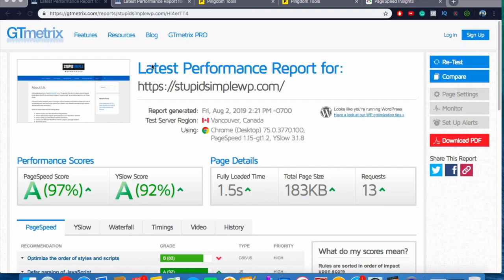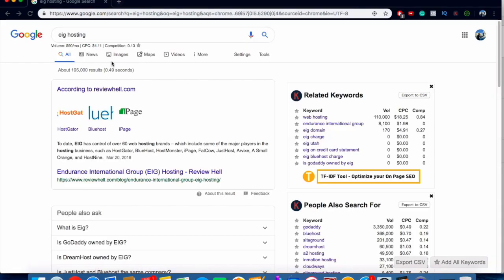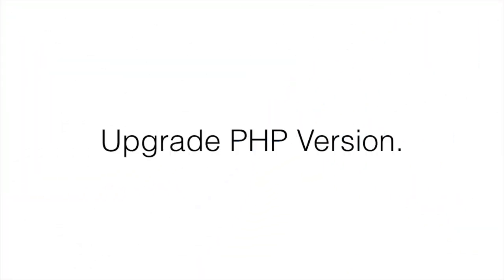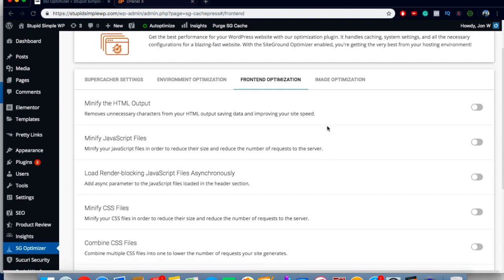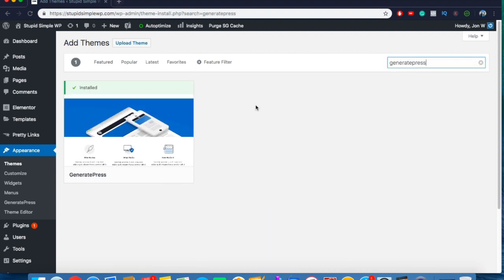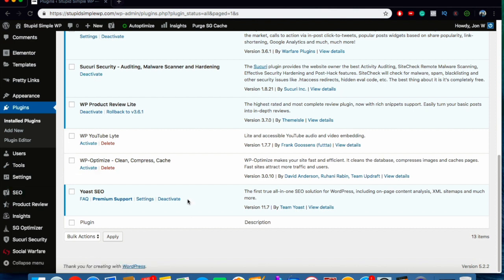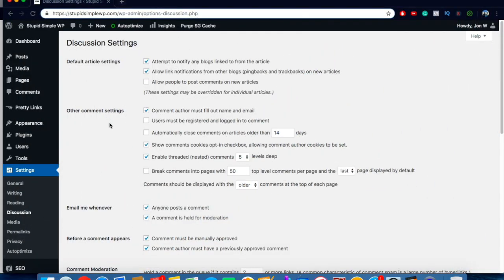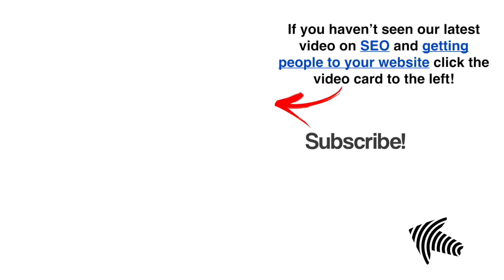WORDPRESS SPEED OPTIMIZATION: 13 Stupid Simple Ways To Make Your Website Load Faster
Do you have a slow website or blog? Do you struggle with getting a good score on GTmetrix and Pingdom? In this video, I'm going to be showing you 13 simple ways to speed up your Wordpress website to get an "A" on all of the speed tests.

👇RESOURCES & LINKS MENTIONED IN THIS VIDEO:

►Want to see the tools and resources I use and recommend as well as bonuses and discounts?

►Want to create your own blog or website but don't know how? Wordpress is the way to go and this playlist will help you get started

►Have a slow website and want to speed things up? It's crucial to have a fast website for user experience and getting ranked on Google. This playlist will show you how

►Have a website or blog but want more people to visit it organically? Doing a few key things right will have a big impact on SEO (search engine optimization and this playlist will help you get started

Having a fast website is a super important thing to do for both user experience and ranking on Google. If your website is slow then nobody will want to stay on it. If your website is slow then Google won't rank it as high. Simple as that.

My sites aren't perfect yet but they're ahead of 90% of the sites out there and that'll definitely help get the slight edge. I'm going to be showing you how you can optimize your Wordpress site to load faster and the great thing about it is that anyone can do it.

All of these steps are stupidly simple and they aren't going to cost you a penny. Why do you want a faster website? Google will rank you higher. People will have a better experience on your website and Google will see that. Nobody likes a slow website and it can take less than 10 minutes to fix.

Here's what we'll be covering as well as the timestamps:

1:13 How to test your Wordpress website speed.
2:47 What are the biggest speed factors.
3:09 What web hosts to avoid.
4:48 What web host I recommend.
6:48 Get the latest version of PHP.
9:00 The SG Optimizer plugin.
11:44 The Autoptimize plugin.
13:32 Picking the fastest Wordpress theme.
15:36 Clean your Wordpress database.
17:11 Lazy load YouTube videos.
18:27 Optimize large images.
20:38 Get rid of unnecessary plugins.
21:57 Plugins that will slow your site.
22:33 Disable comments and Gravatars.
23:18 Update Wordpress, themes & plugins regularly.
23:54 Install Cloudflare.